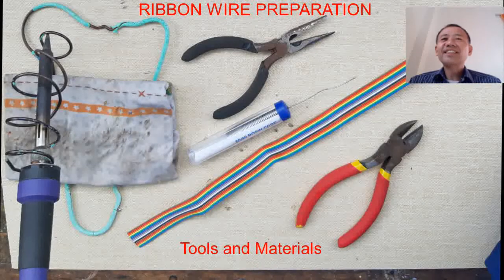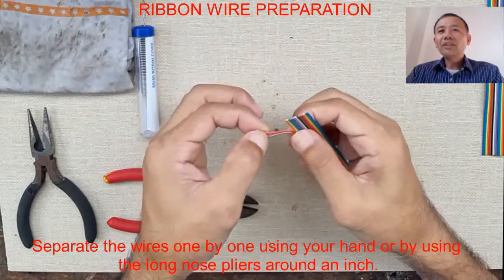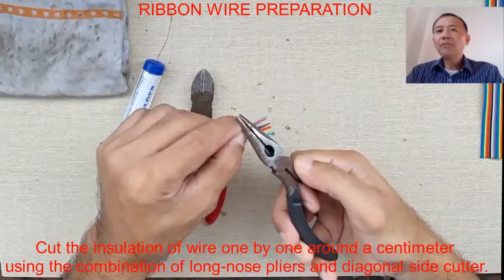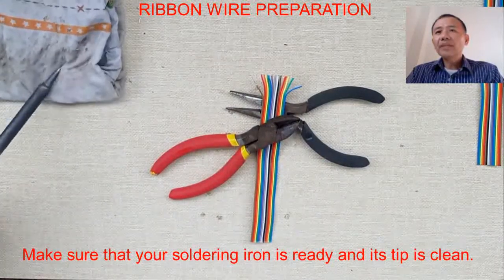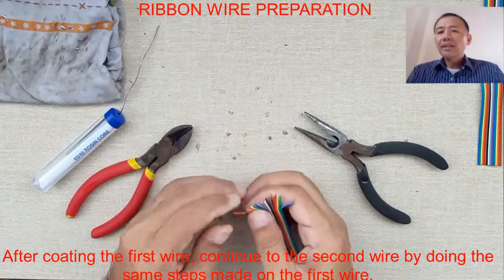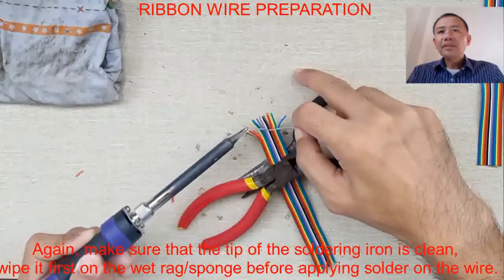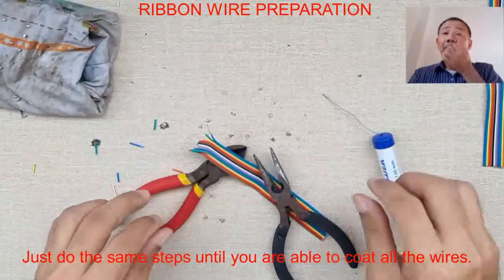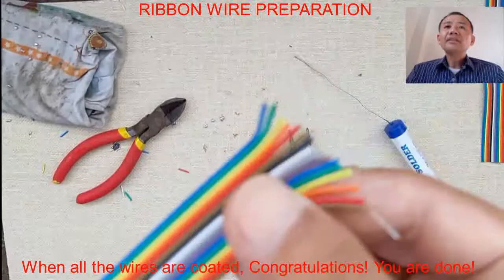How To Prepare Ribbon Wire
This video is a demonstration of soldering the tip of a ribbon wire.